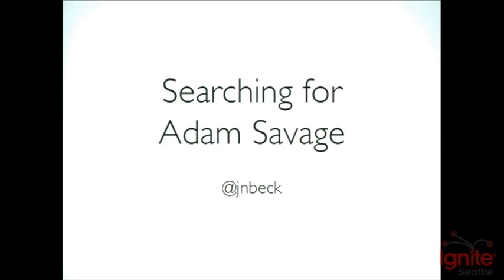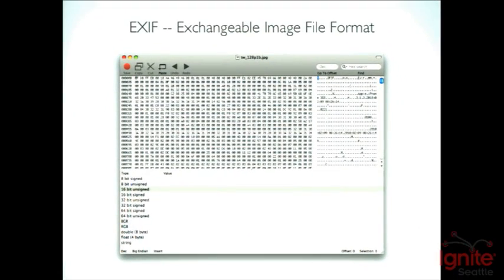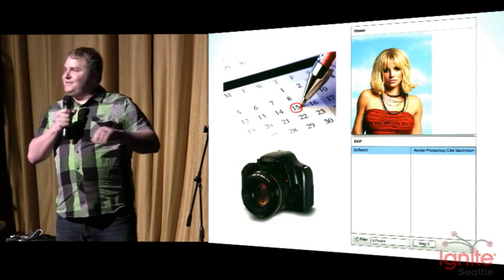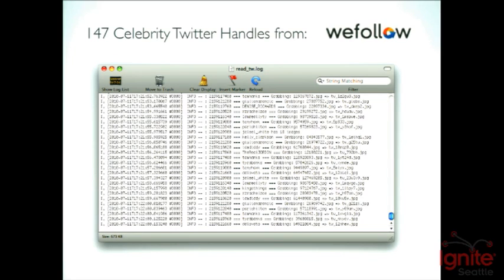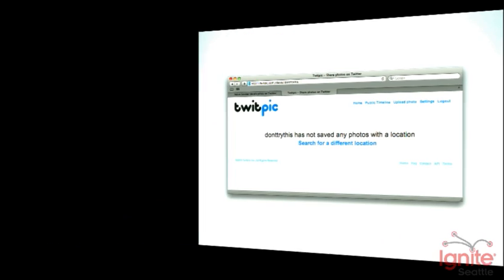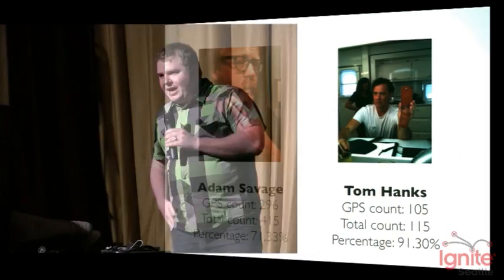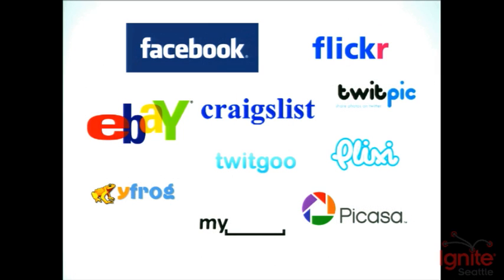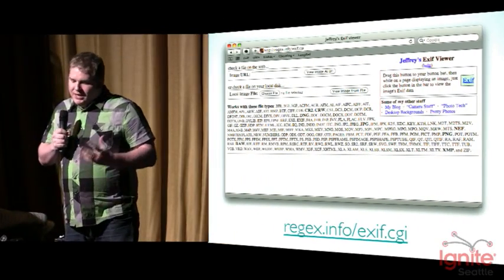Searching for Adam Savage - Nate Beck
Modern cell phones frequently include a camera and a GPS. Even if a GPS is not included, cell phone towers can be used to establish the location of the phone. Image formats include special headers that can be used to store this information, so called EXIF tags.

Using these EXIF tags I was able to find the locations of many celebrities by harvesting their twitter photos and parsing out the GPS information.

In this talk I will describe the process that was used to find the information that many consumers (including celebrities) unknowingly broadcast out on the internet.